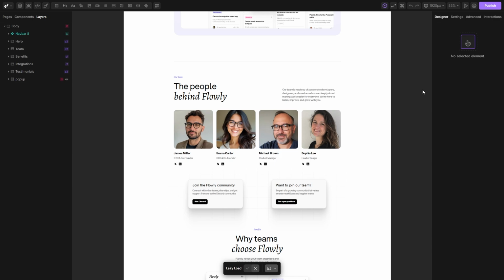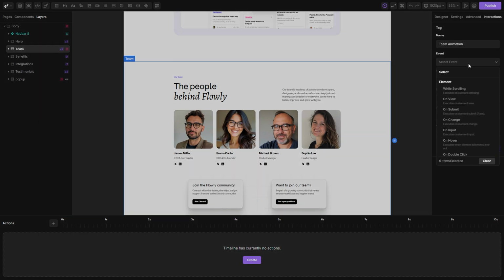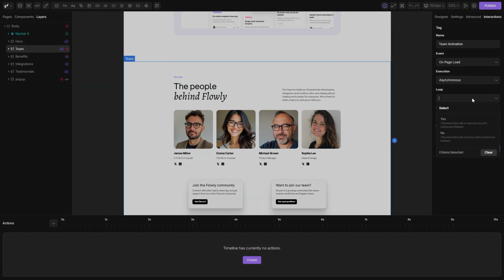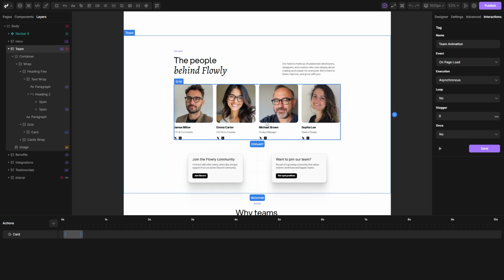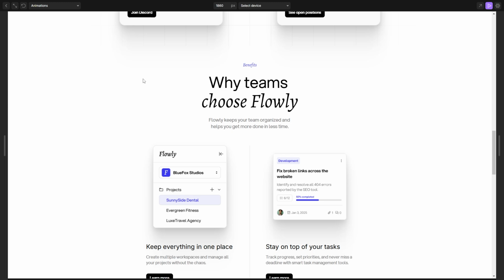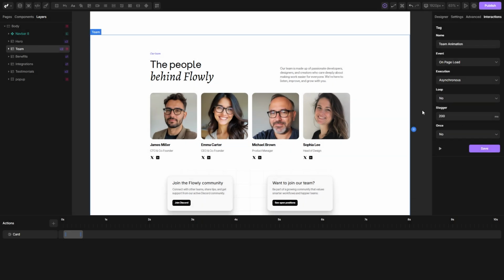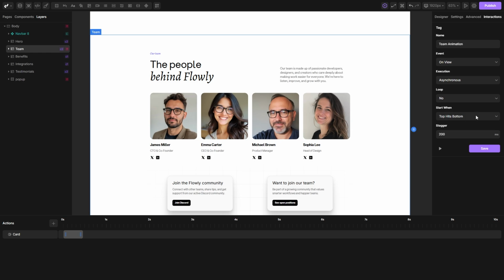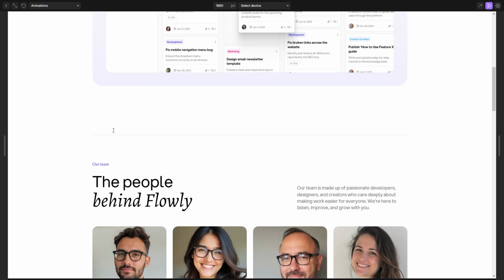How to Set Up Animation Events | Divhunt Interactions and Animations Course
In this lesson, we’ll show you how to set up your first animation event in Divhunt. You’ll learn how to pick the element you want to animate, choose the trigger for the animation, and adjust the settings. It’s the first step to bringing your designs to life, and we’ll make it super easy to follow!